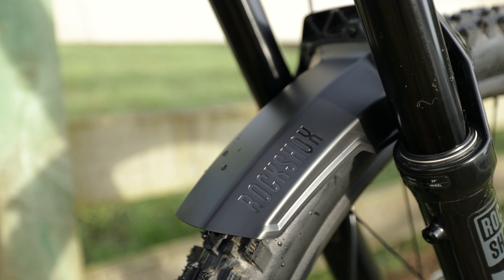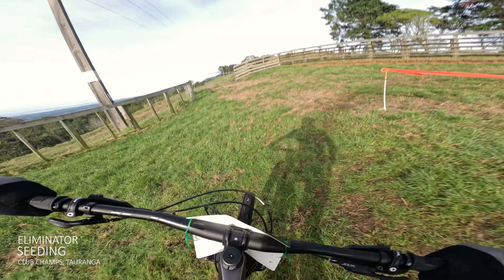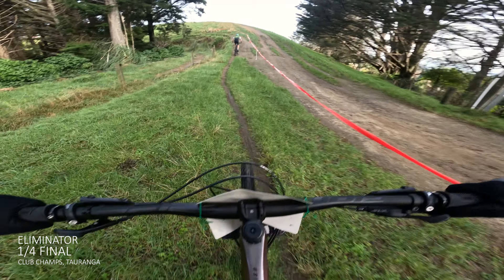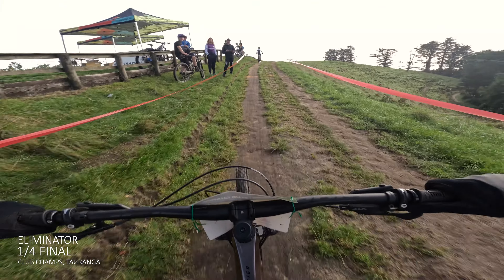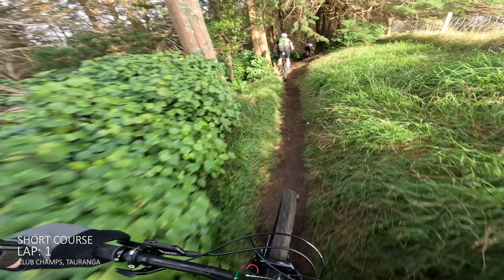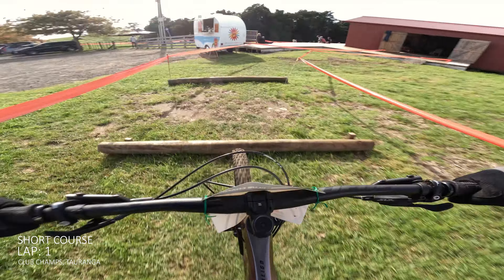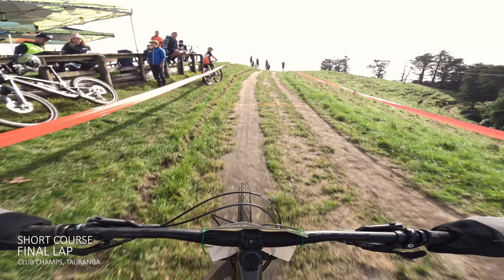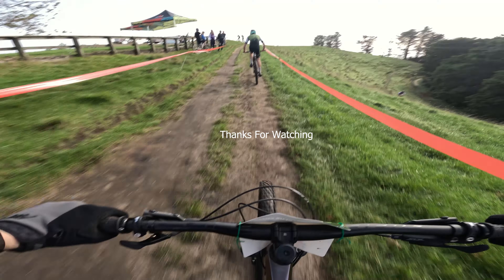My First Race on the 2023 Giant Reign Advanced Pro!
This is my first race on the all new 2023 Giant Reign Advanced Pro. Really good time out racing at the club champs at Summerhill. Hope you enjoy this video!